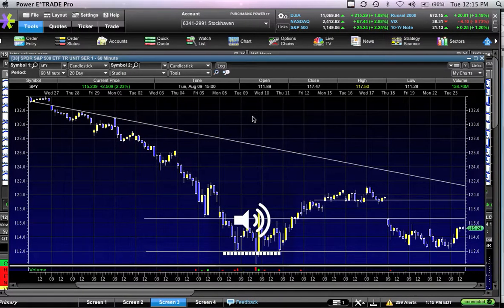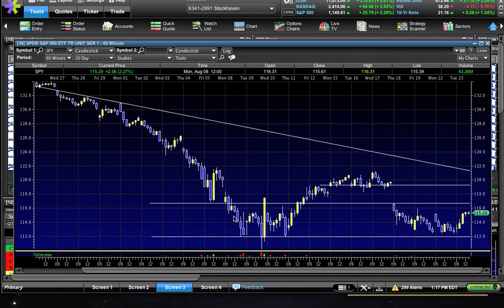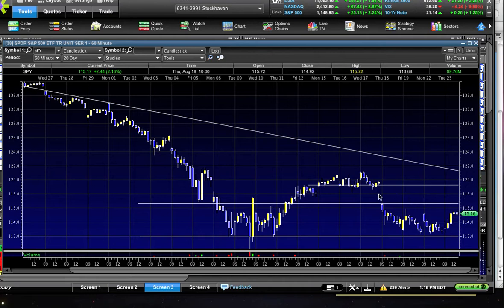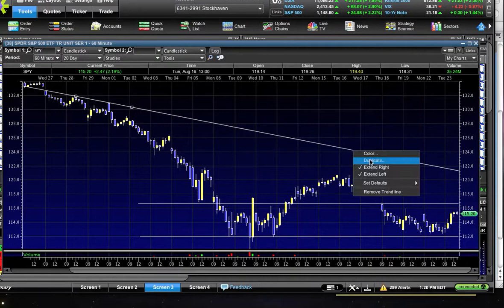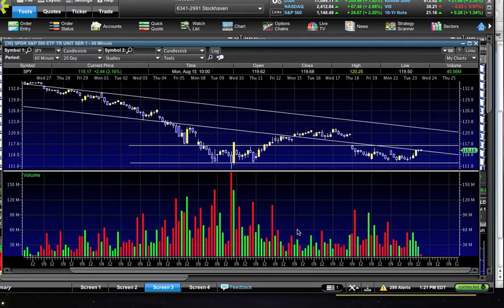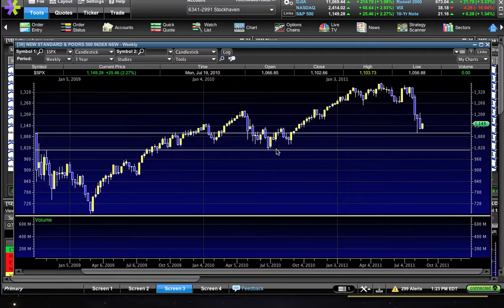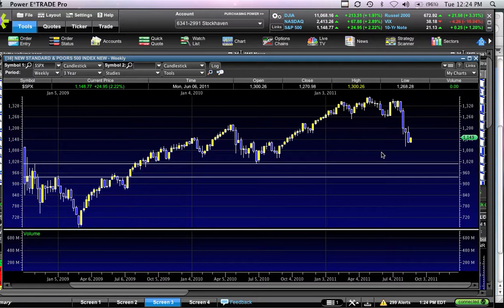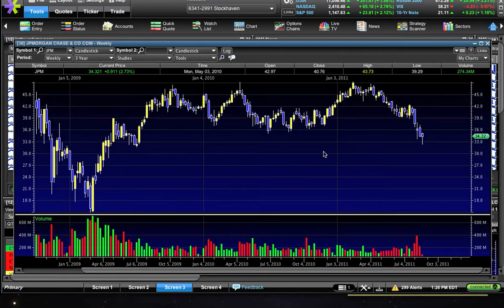SPX Technical Analysis 08/23/11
Updated technical analysis on the S&P500, financial sector, & Russell 2000
using Etrade Pro.